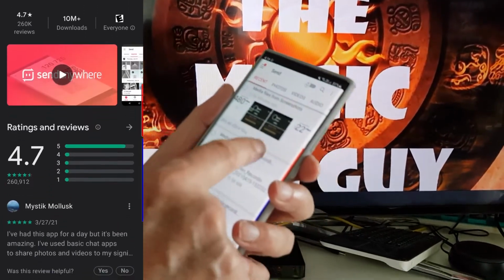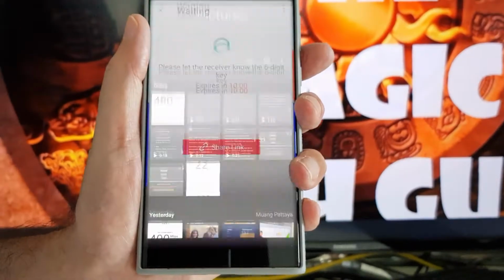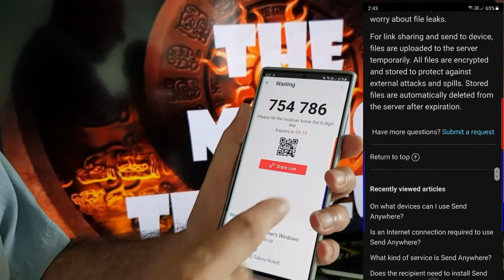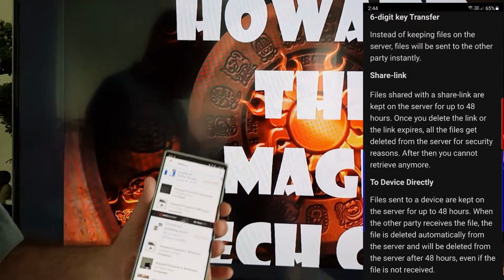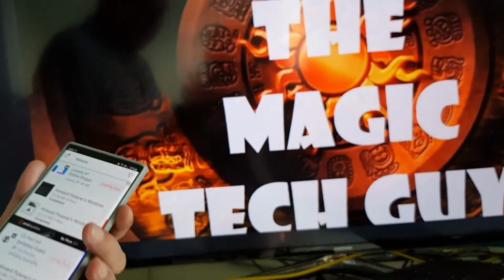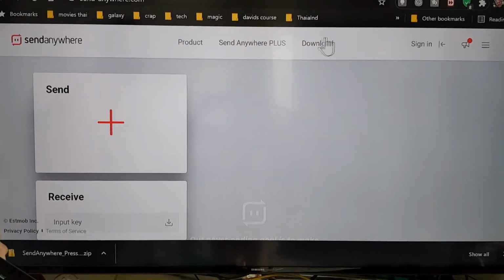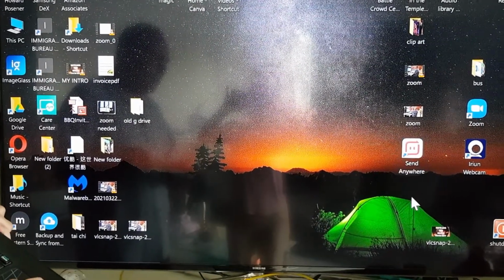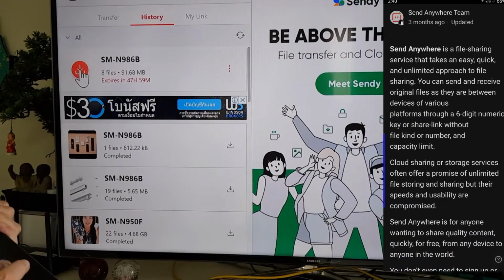fastest easy way. share, send & receive files, VIDEOS from any mobile to ANY PC, MAC or mobile FREE.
The Easiest way to share, send & receive any file, video etc to and device iOS android Samsung,PCs Macs Old devices as well FREE..

Great for all galaxy phones
▶ Features
• Transfer any file type without altering the original
• All you need is a one-time 6-digit key for an easy file transfer
• Wi-Fi Direct: transfer without using data or the Internet
• Share files to multi-people at once via a link
• Transfer files to a specific device
• Reinforced file encryption (256-bit)

▶ When to use Send Anywhere!
• When moving photos, videos, and music to your PC!
• When you need to send large files but you do not have mobile data or you have difficulty connecting to the internet
• Anytime you want to send files in an instant!

 best use Send Anywhere’s convenient file sharing service, we ask user’s permissions listed below
• Write Internal Storage(Required) : To store files that are in internal storage through 'Send Anywhere'
• Read Internal Storage(Required) : To send files stored in internal storage through Send Anywhere.
• Access to location: To share files by using Wi-Fi Direct that through Google Nearby API.( Bluetooth may be turned on to find and identify near devices, so it may request Bluetooth permissions.)
• Write External Storage : To store files that are received through Send Anywhere in external storage (SD Card).
• Read External Storage : To send files stored in external storage through Send Anywhere.
• Read Contacts : To send contacts stored in your phone.
• Camera : For being able to receive files via a QR Code.